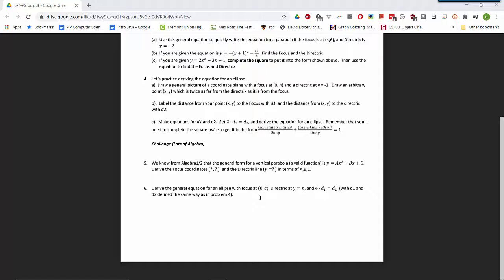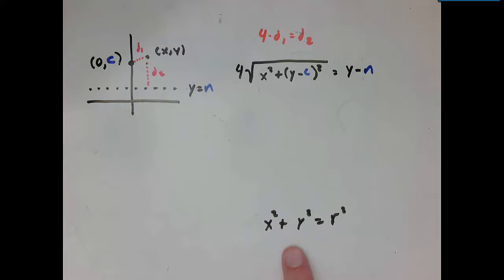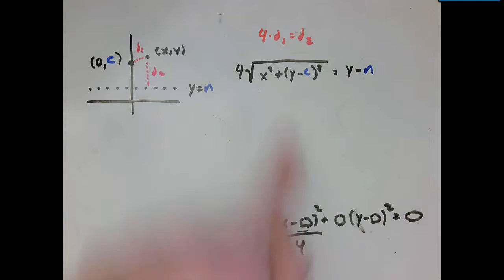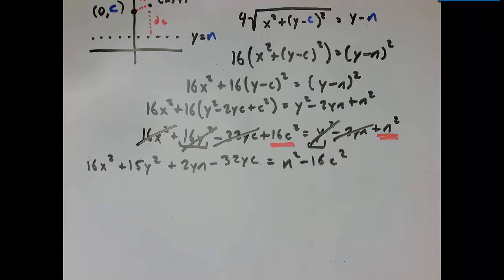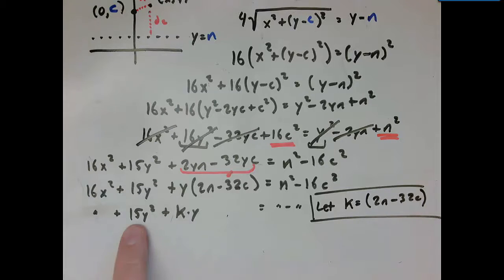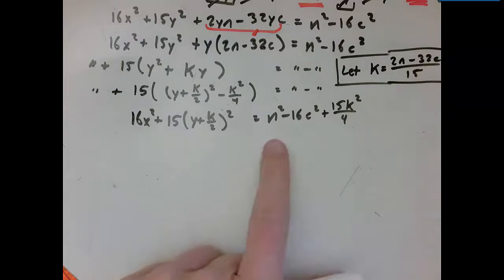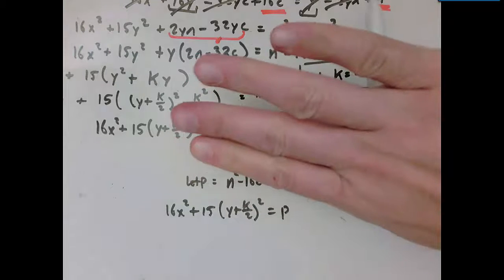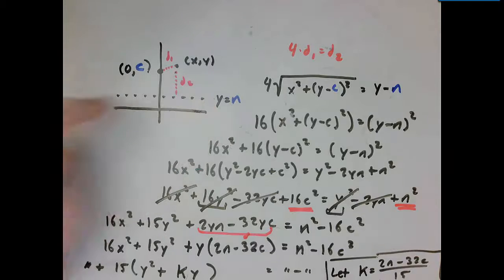Problem set 7 number 6 solution